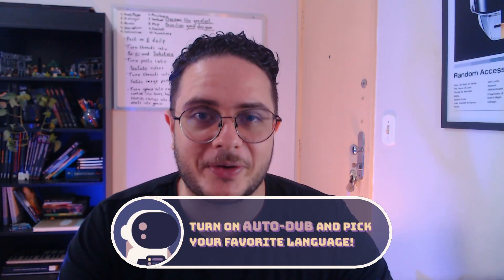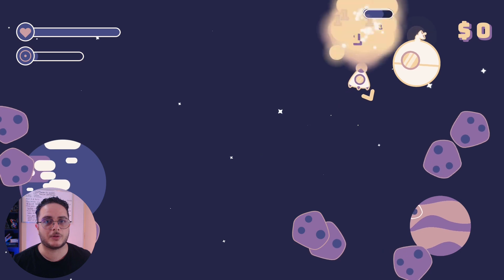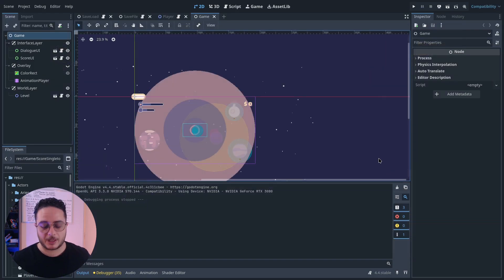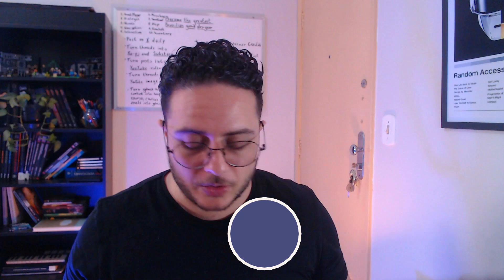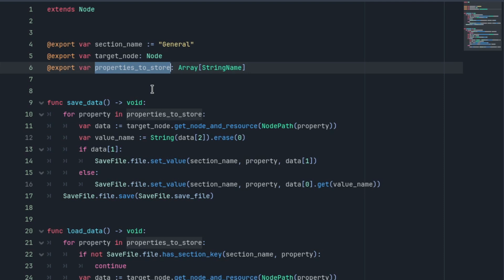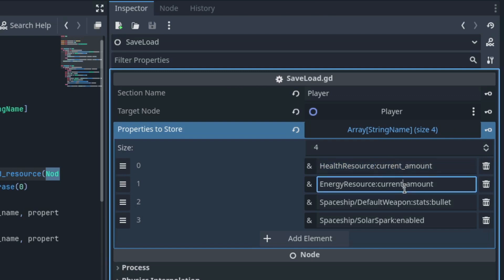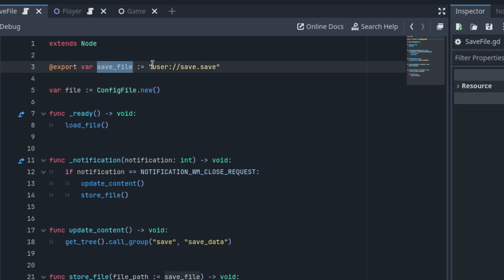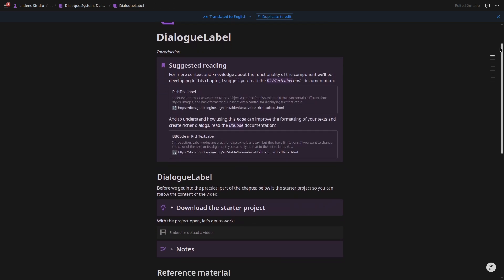How to Create a Save System in Godot 4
Learn how to implement a professional save system in Godot 4 to enhance player experience and trust. This tutorial covers different saving approaches, from free-saving to milestone-based systems, and explains their impact on gameplay and storytelling. Perfect for game developers focusing on narrative-driven games.

Chapters

00:00 - I. Introduction to Save Systems in Game Development
00:28 - II. Course Overview: Adventure Game Development
00:53 - III. Demo Project Showcase
01:21 - IV. Gameplay Features and Upgrades
01:50 - V. Save System in Action
02:21 - VI. Importance of Save Systems
02:49 - VII. Player Trust and Journey
03:19 - VIII. Types of Save Systems
03:49 - IX. Save Points and Player Decisions
04:46 - X. Tragedy in Game Design
05:16 - XI. Implementation in Godot
05:46 - XII. Config File Structure
06:42 - XIII. Scene Properties and Node Paths
07:41 - XIV. Singleton and Autoload System
08:36 - XV. Save File Implementation
09:35 - XVI. Save on Game Exit
10:03 - XVII. Conclusion